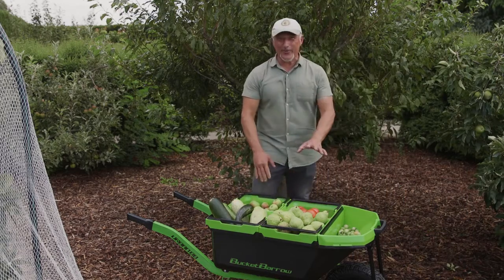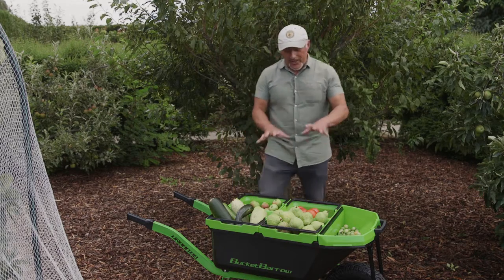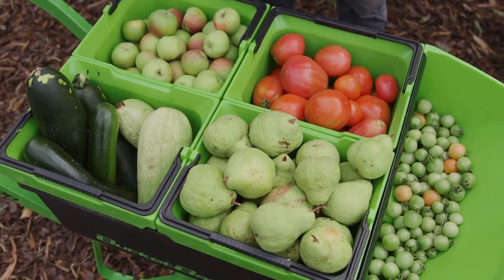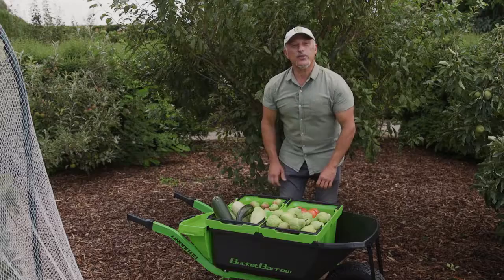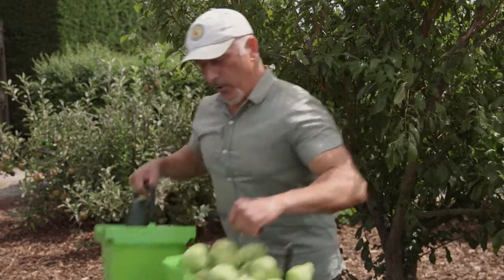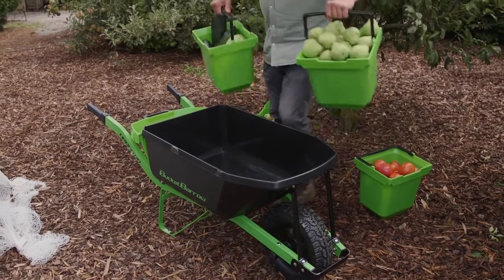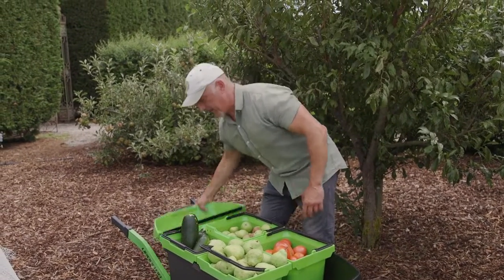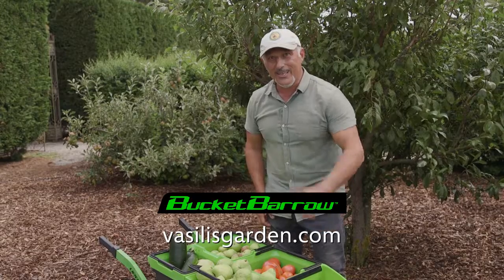Vasili Shows How To Make Gardening Easy With The URBAN88 KIT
Gardening expert Vasili road tests the URBAN88 KIT and shows how it makes your gardening easier. Visit Vasili's channel for real gardening advice from real people.